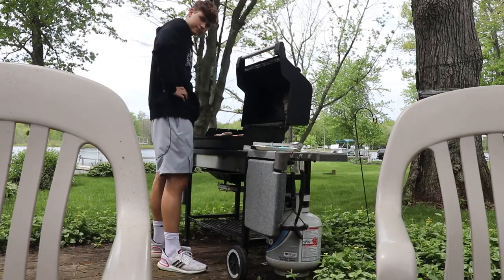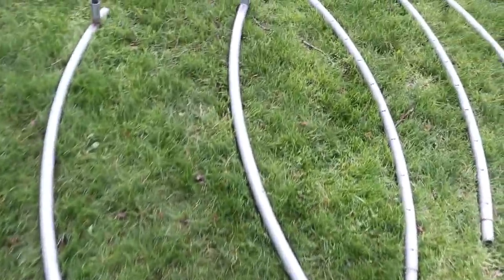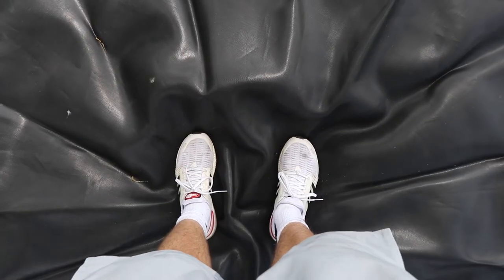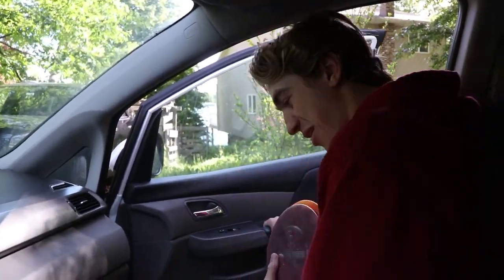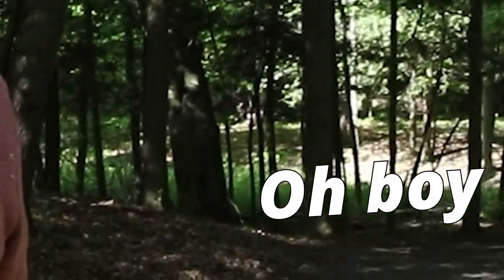PUTTING THE BOAT IN | Memorial Day, 2022